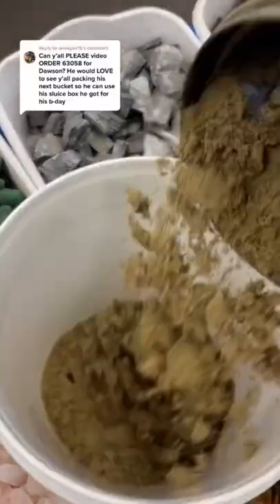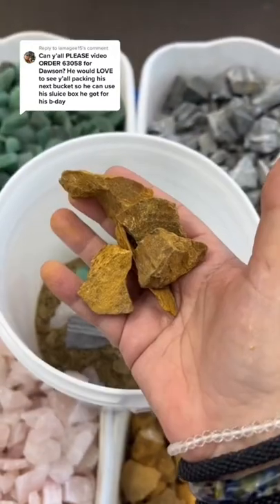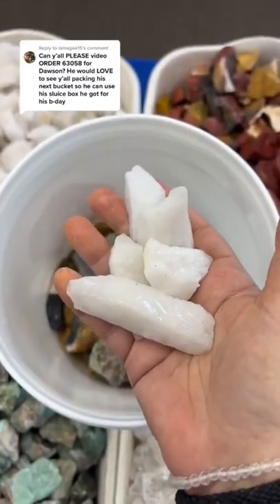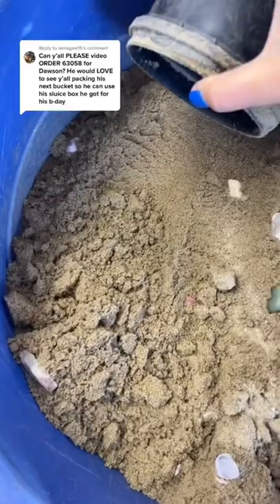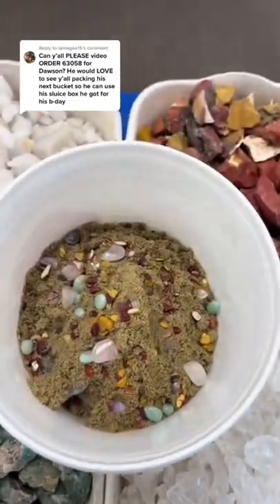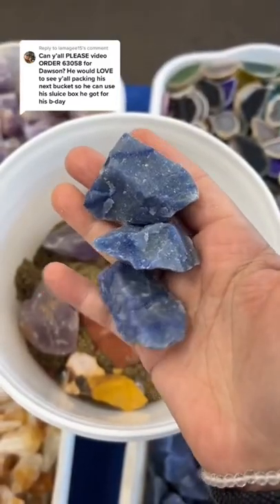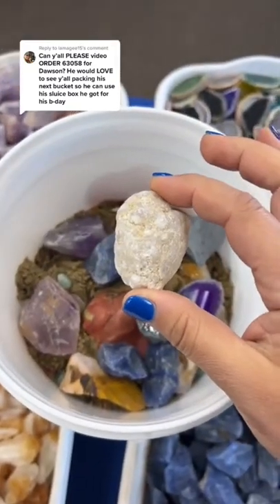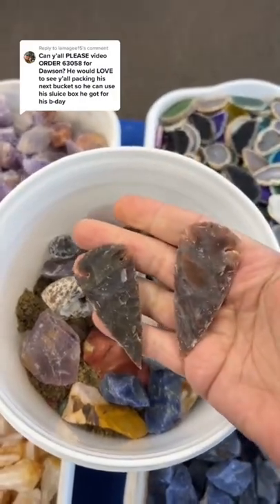Let’s Pack a Bucket. At-Home Mining Experience.